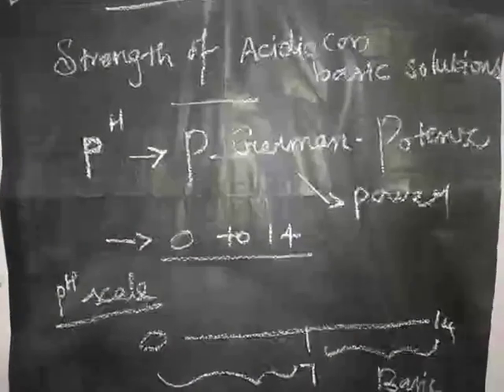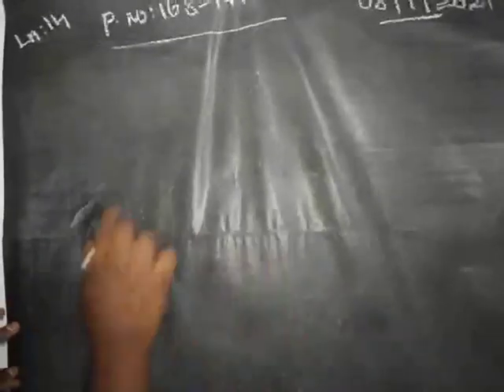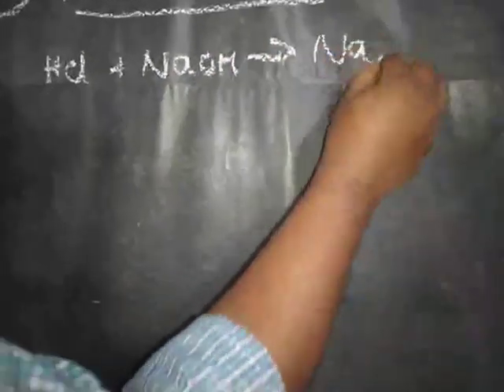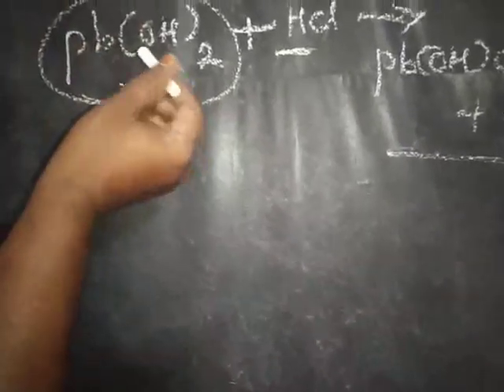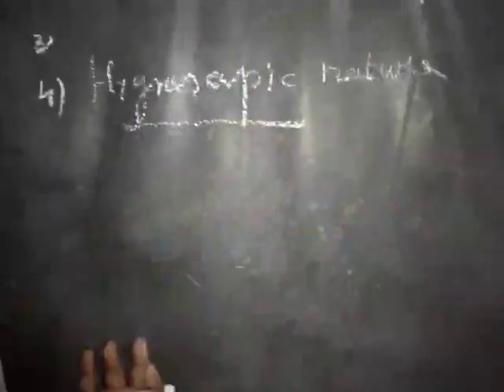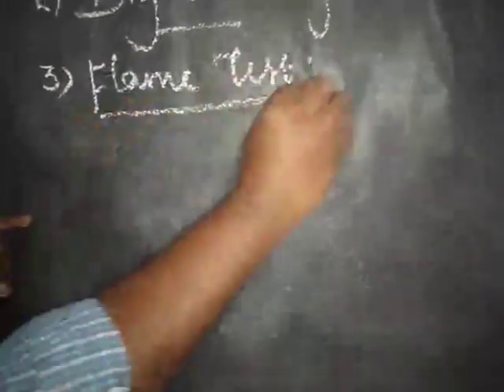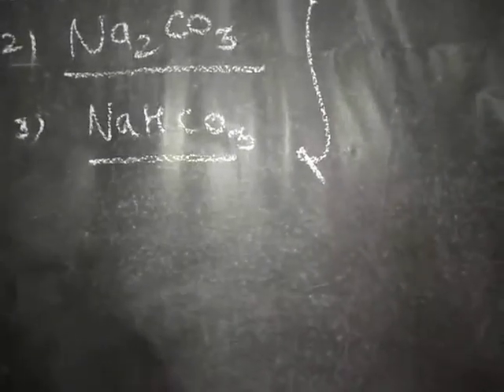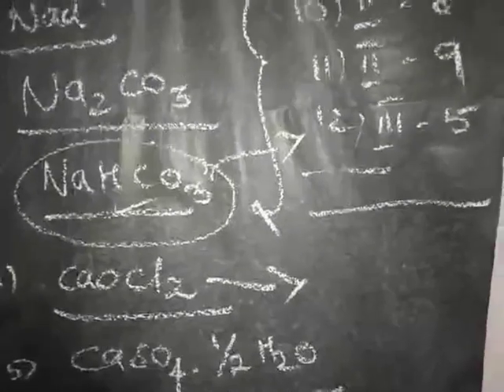Physical Science IX STD 08/01/2021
Ln: 14 Acids Bases and Salts